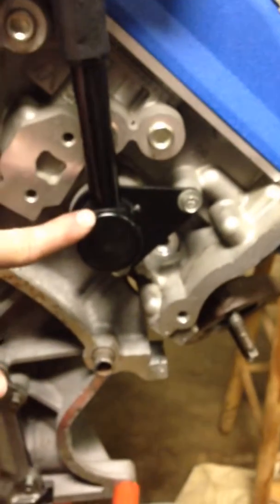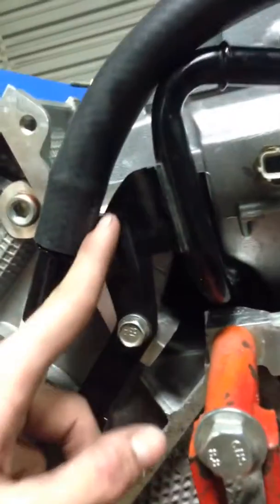4.6 4v cooling Mod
My way of 32v cooling mod to eliminate hot spot in cyl # 7&8